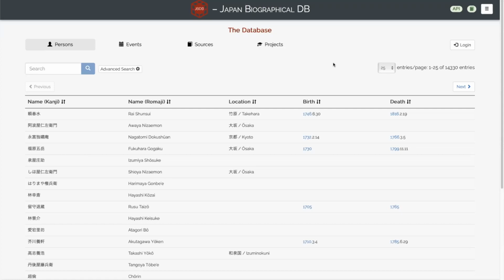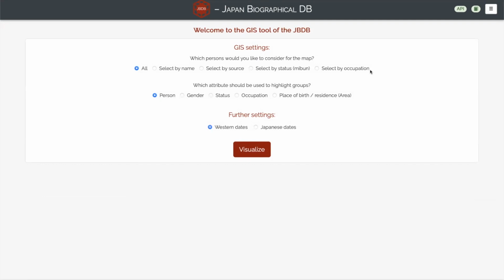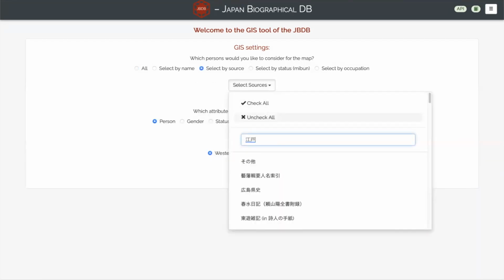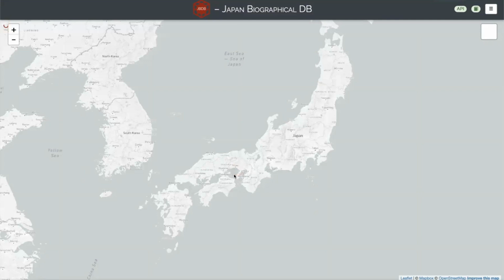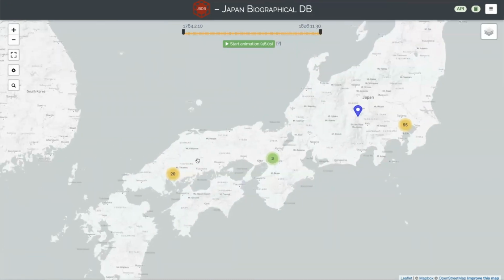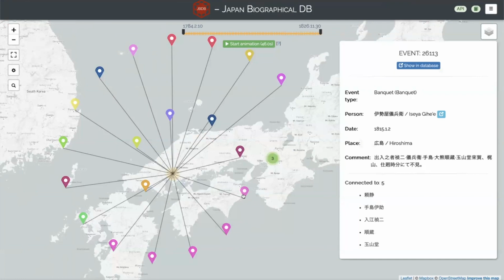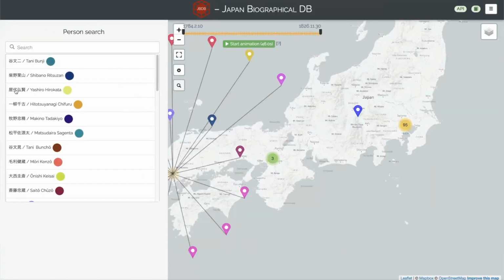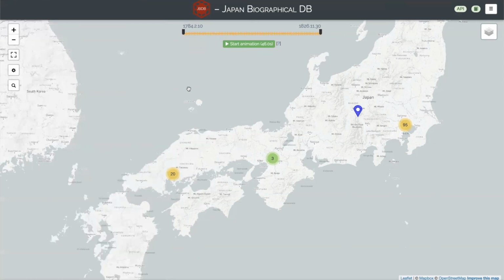JBDB Visualization: GIS Tool (Events on a Map)